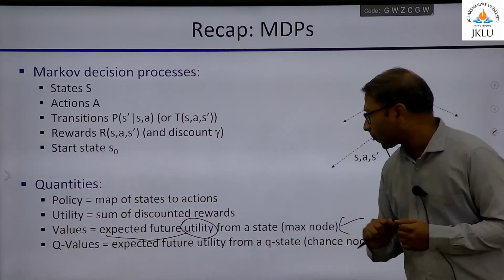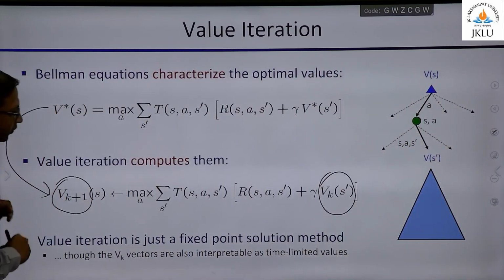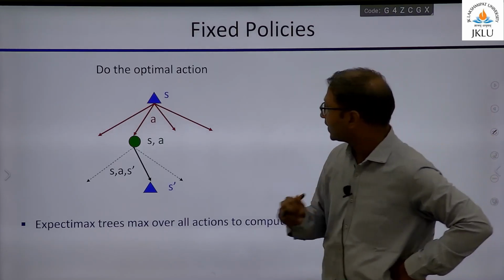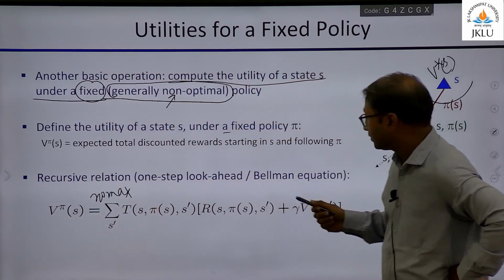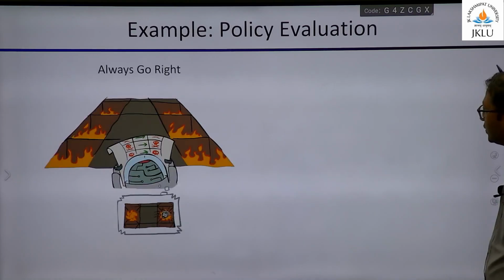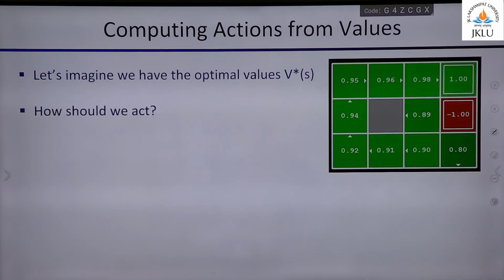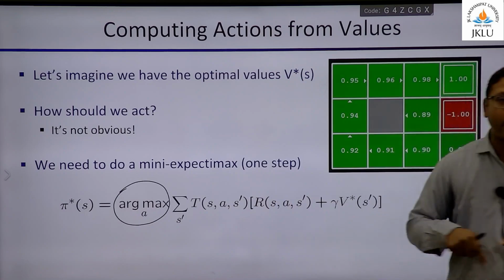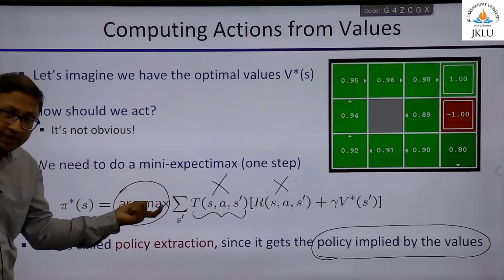Lecture 21: Introduction to Policy Methods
In this video, we start our discussion on policy methods to solve an MDP.